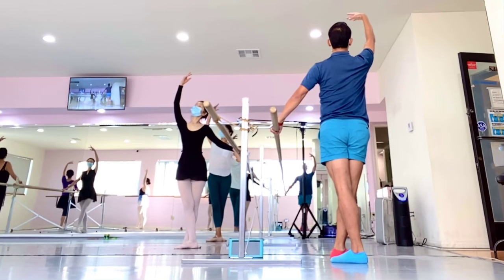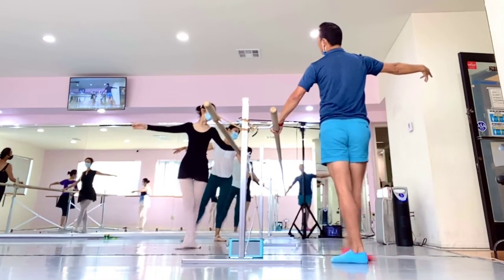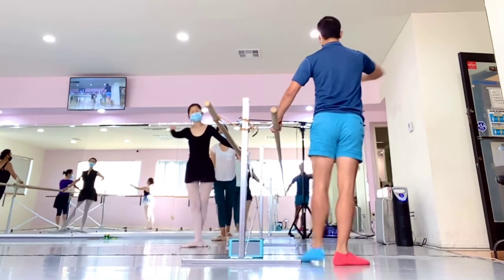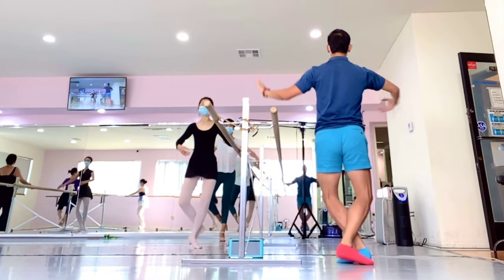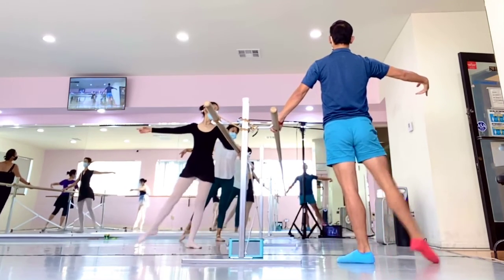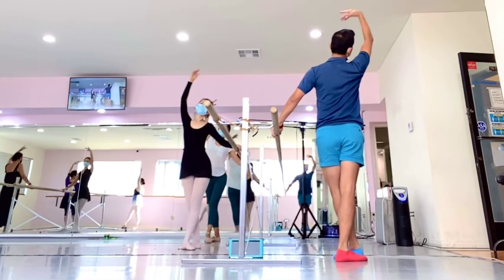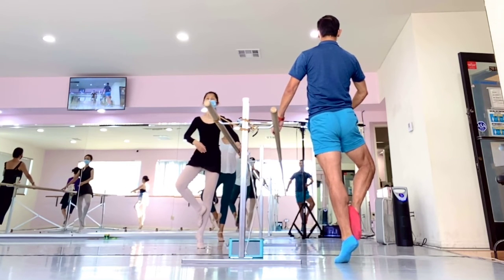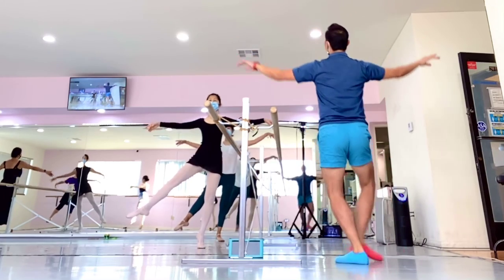Battement Tendu, beginner adult ballet class demo